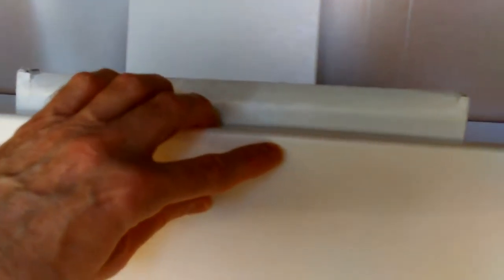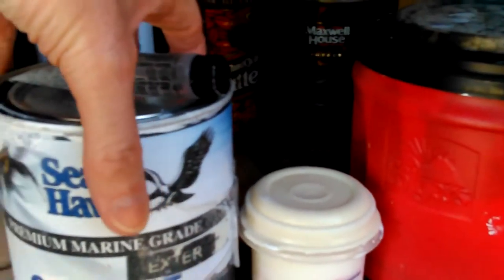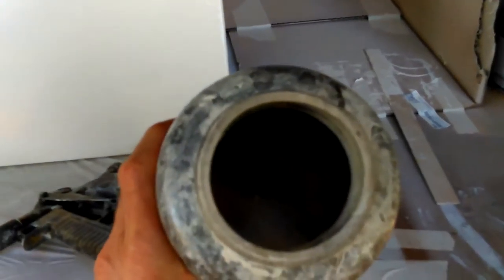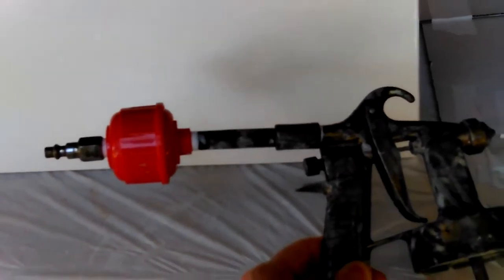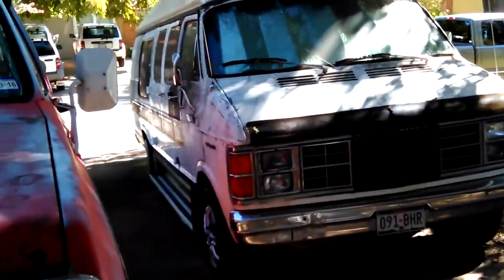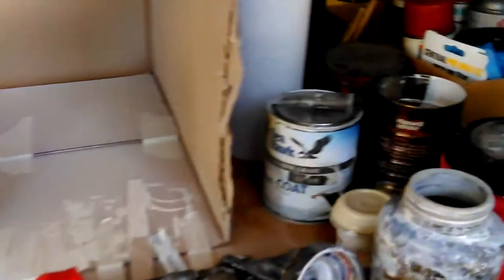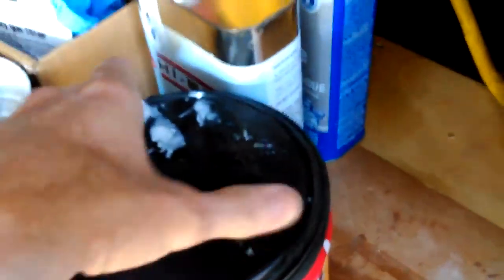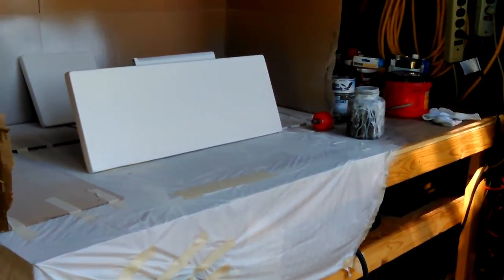Don's Wood Working Projects and Bathroom Cabinets and Sink Remodel Don Bishop